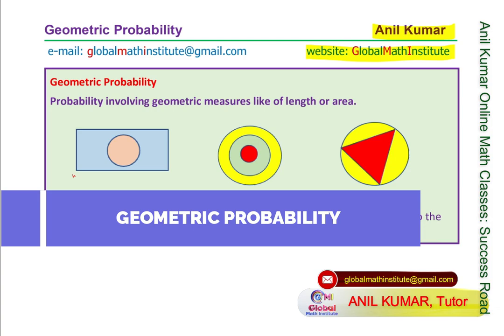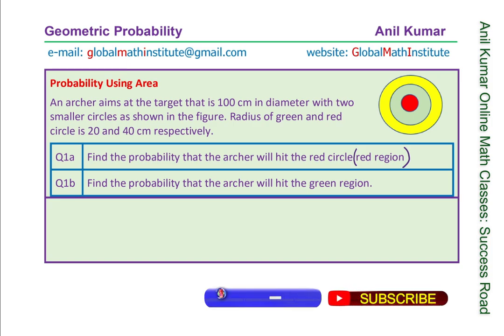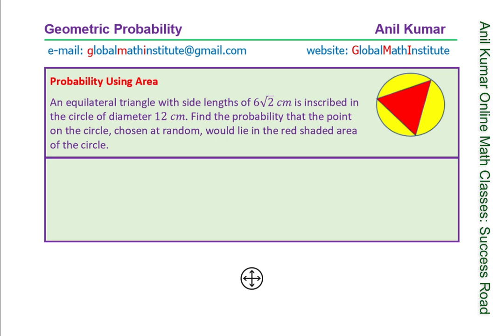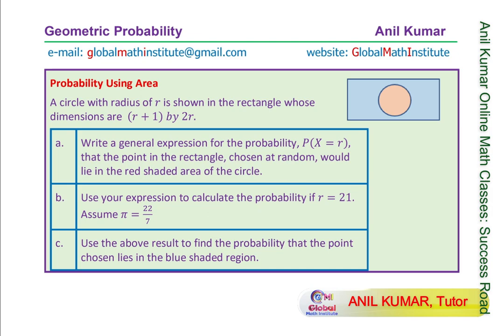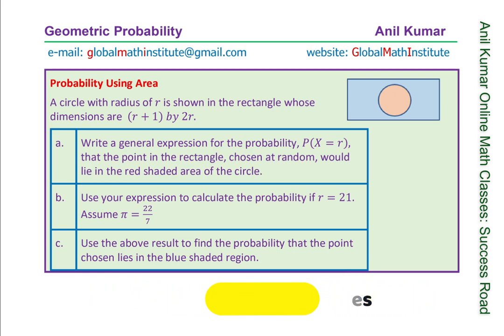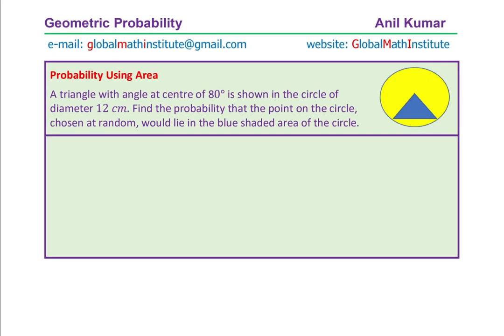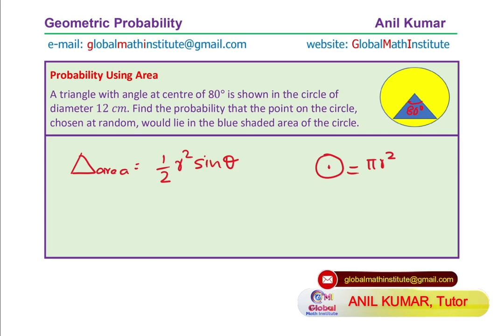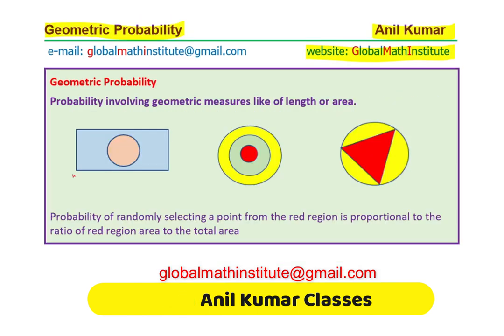Geometric Probability with Area Related Test Questions